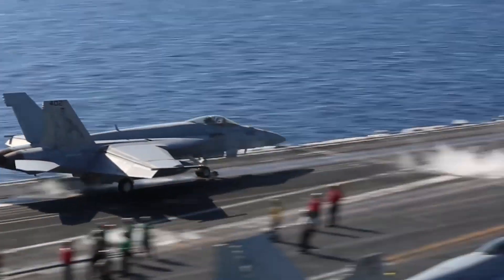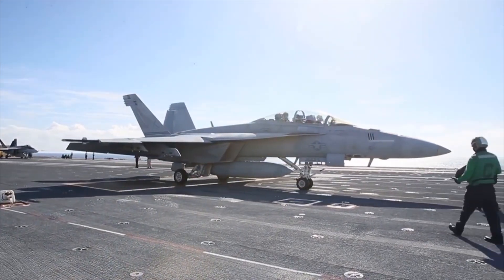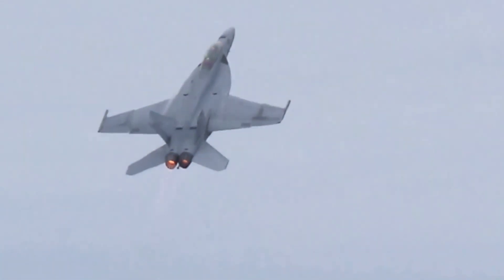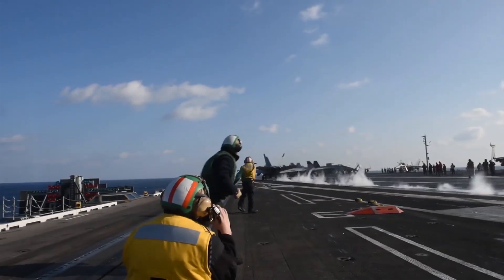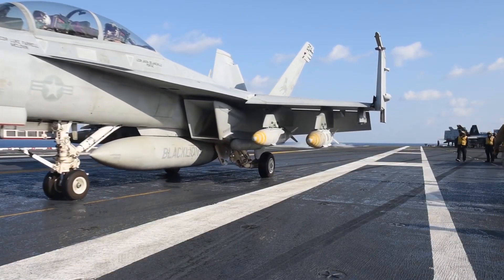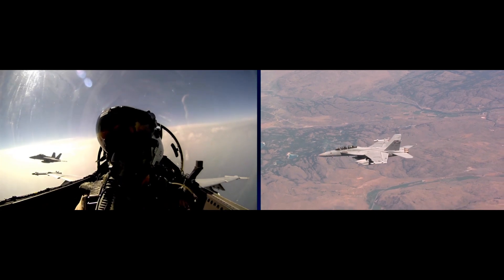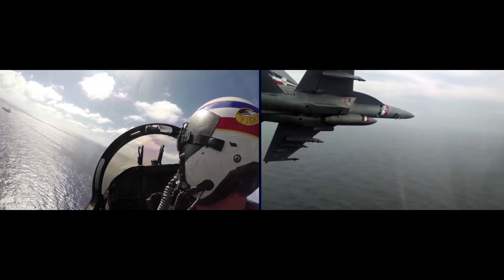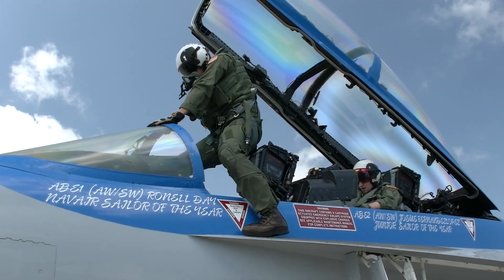Block III Super Hornet | Upgrading a Legend the F-18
Lets take a look at the latest version of the Super Hornet - the block III

Recently the US Navy accepted deliveries of the first two  Block III super Hornets.
This latest version enhances the already legendary Super Hornet to be even more survivable and networked into the modern battlefield.

So what does the Super Hornet get in the new Block III version?  We can divide the upgrades into three major areas:

Sensors, Pilot Interface, and Structural . Let's take a look at these categories in more detail.

Sensors
Perhaps the biggest upgrades to the Block III spec are in this area.
With an upgraded mission computer that is 17 times more powerful than the existing one, t
At the heart of the block III SUper Hornet is the new Distributed Targeting Processor-Networked  or (DTP-N) mission computer, which is 17 times more powerful than the existing mission computer.  This new mission computer can host AI software and process massive amounts of data.

Feeding battlefield information into the DPT-N is the Tactical Targeting Network Technology (TTNT) data link.  The TTNT data link will allow for more communications among other Navy ships and aircraft, further enhancing the Super Hornet's battlefield awareness.

Additionally, the Block III Super hornet can mount a centerline tank-mounted IRST or infrared search track system.  The IRST allows for passive detection of stealthy aircraft like the chinese J-20 and russian su-57.  In fact the IRST has been called a "stealth equalizer:" with detection ranges well over 100 miles.

Pilot Interface
All of the information gathered by the Super Hornet is less useful if the pilot cannot readily interpret it.  To accomplish this, the Block III Super Hornet makes use of  ACS or Advanced Cockpit System.  ACS takes former multiple MFD displays and combines them into one 10x10 touch screen display. The singular display brings an iPad like user experience to the cockpit, and is planned for use in both the single seat E models and dual seat F Models.  This will allow for customizable representations of critical data as it becomes available.

Structural
The Block III Super Hornet also incorporates some structural improvements to extend its range, make it harder to detect and survive longer.
Conformal Fuel tanks or CFTs are used to add 3500 pounds of fuel, which will not only help extend range, but also increase loiter/patrol times over areas.  The pilots who have flown the Block III Super Hornet report no noticeable difference in performance, and state that they barely even knew they were there.
Along with CFTs, upgrades include coatings of stealth enhancing materials and structural enhancements that will reduce the radar cross section or RCS. A reduction in detectability should allow for the super hornet to better survive and thrive in the modern battlefield with ever increasing pier level threats.
And lastly, structural changes have been incorporated to give the block III super hornet an incredible planned service life of 10,000 hours.  This will allow the Super Hornets to operate for decades to come, and is an incredible accomplishment considering that these aircraft are operated in punishing salt water naval operations.

Super Hornet Block III cockpit photos and concept courtesy of Boeing